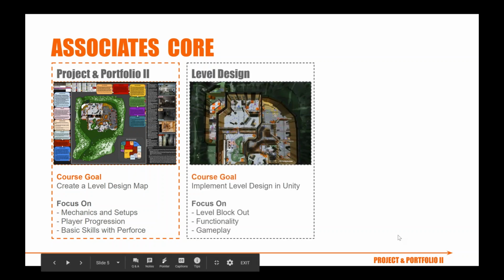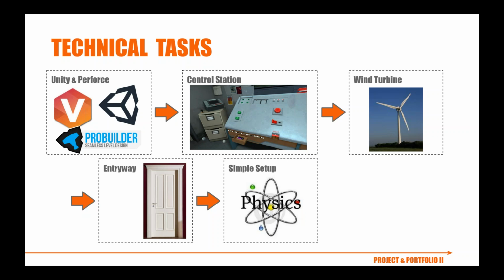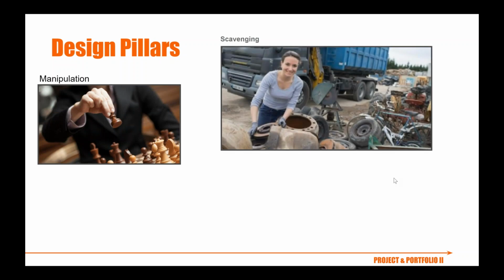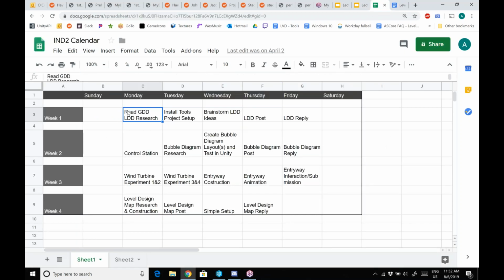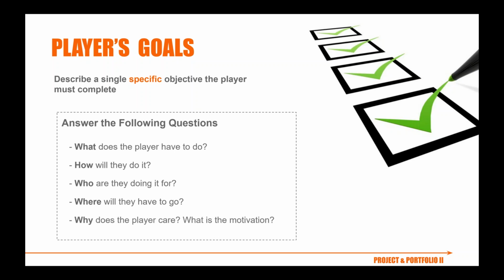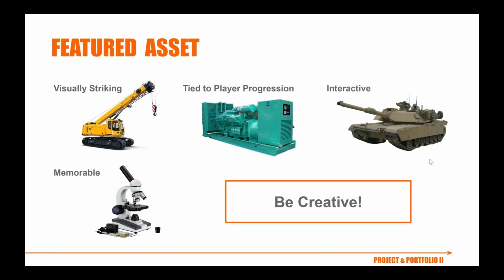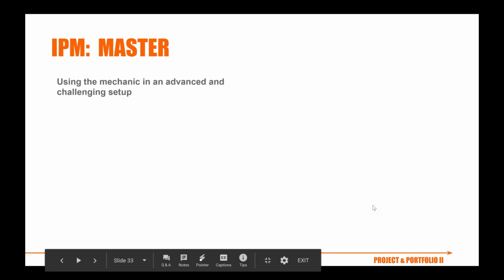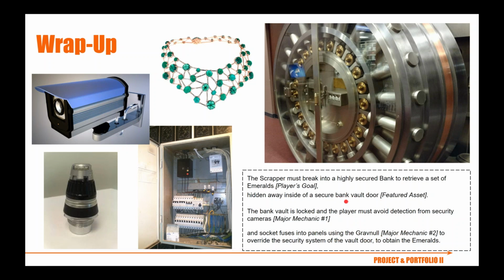2019 08 06 11 05 IND229 Weekly Conference Call